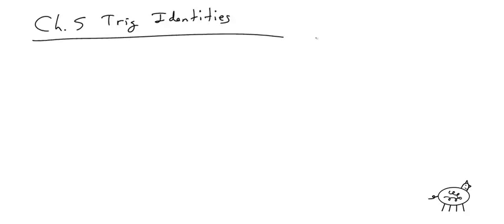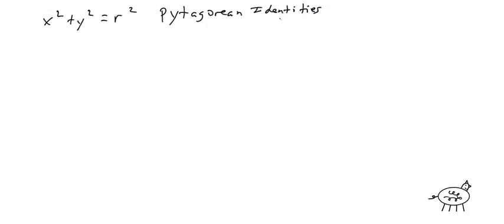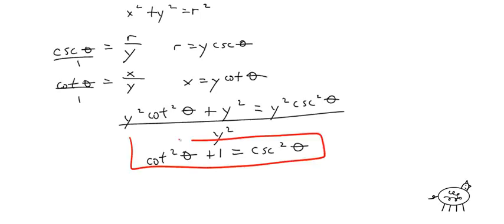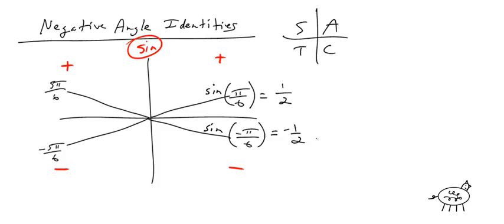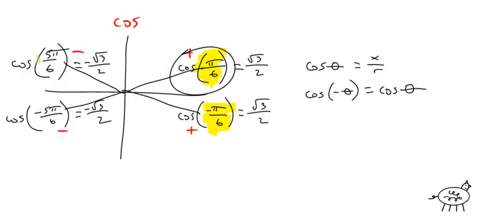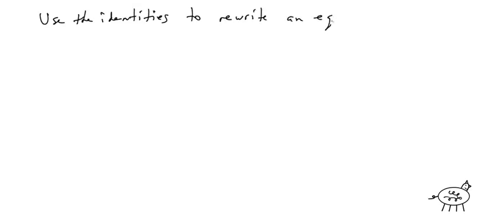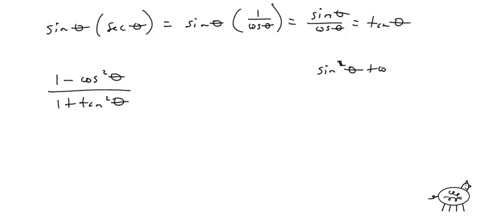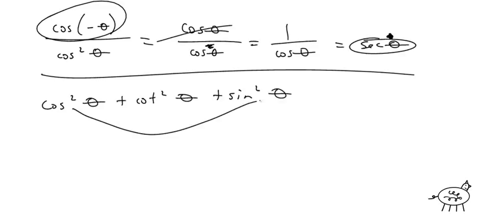M439 Ch 5 Day 1